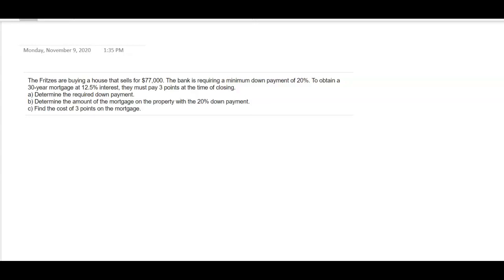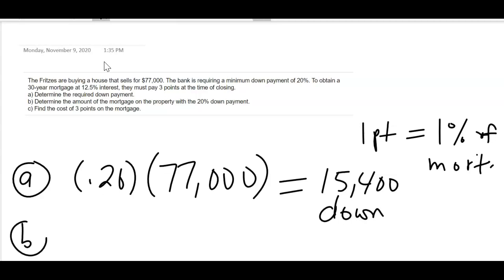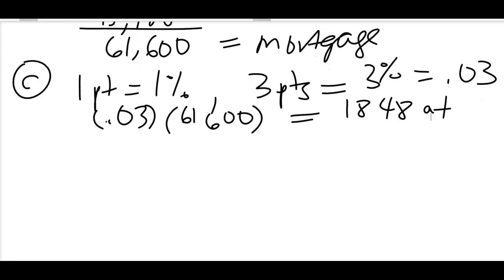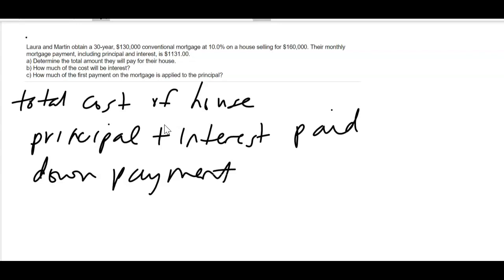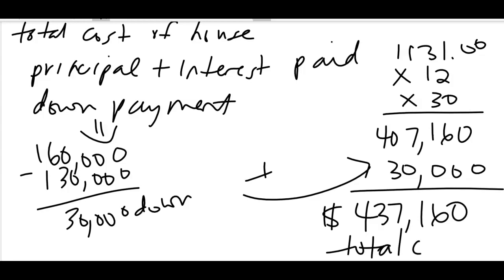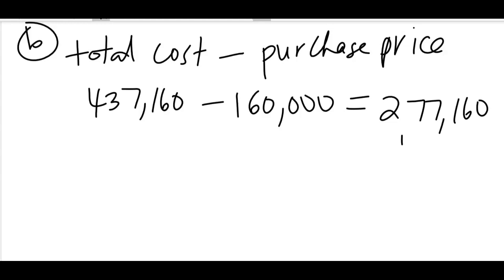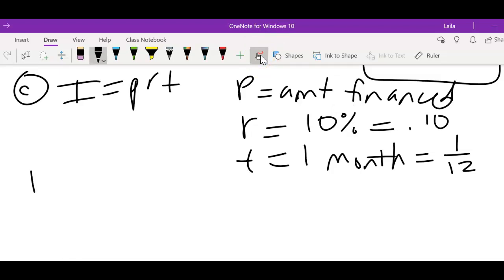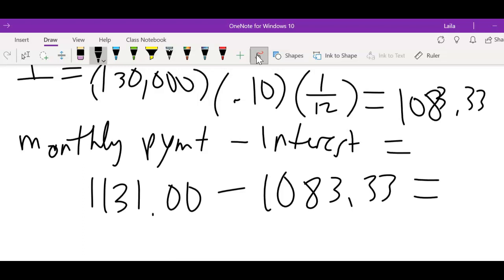Recap Section 10.5